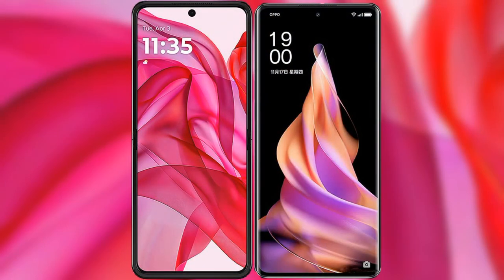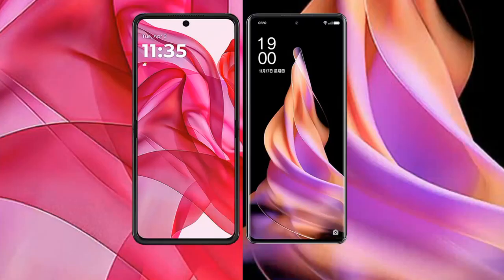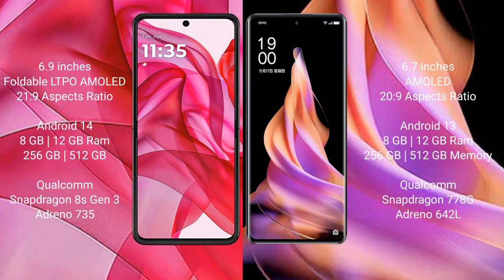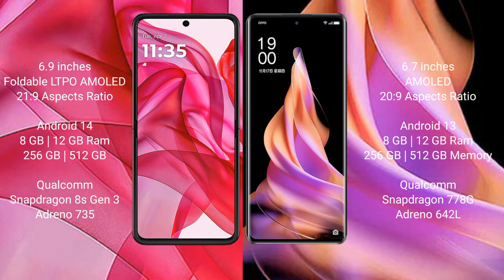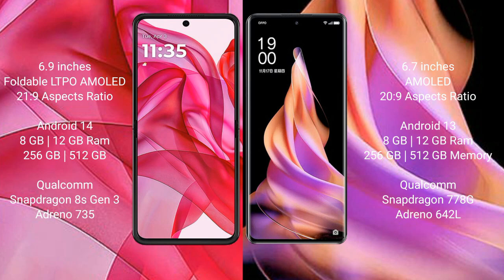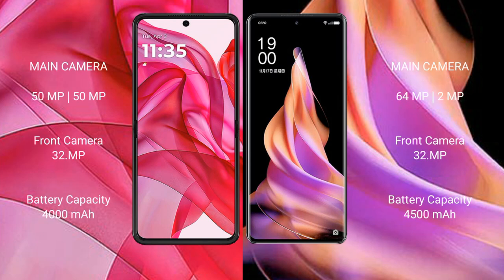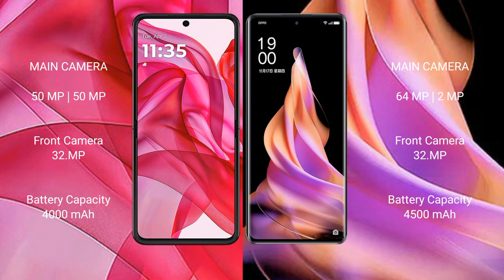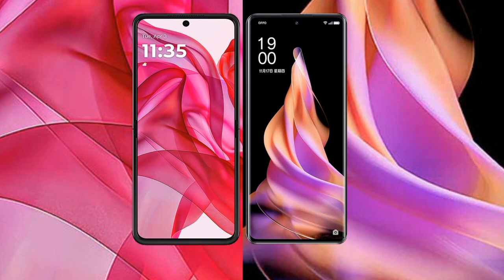Motorola Razr 50 Ultra vs Oppo Reno 9 Review